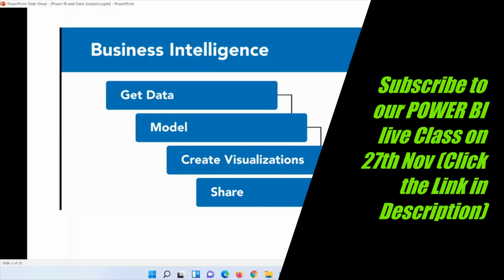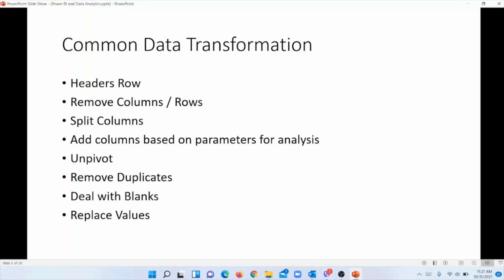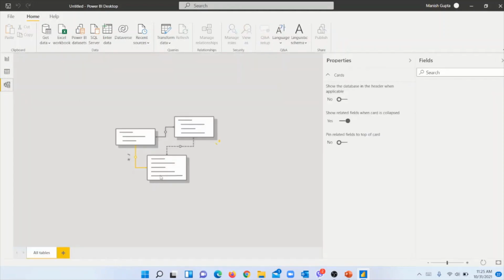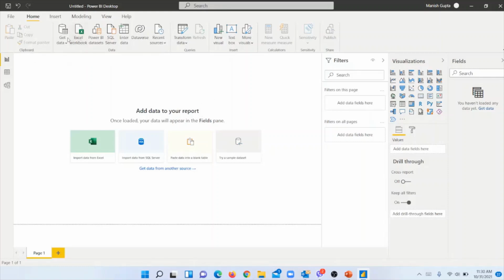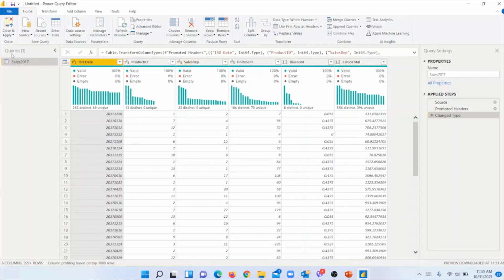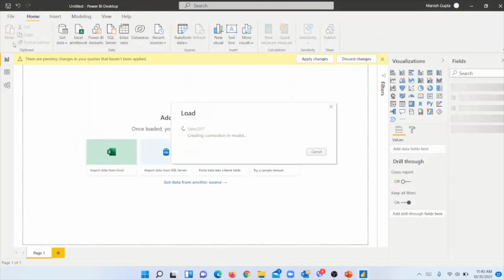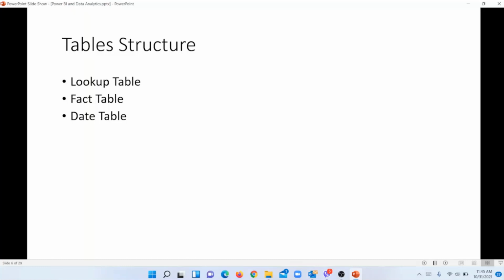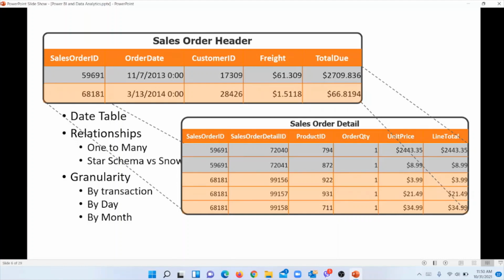Power BI - Learn Everything about data analysis & visualization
PowerBI is one the most powerful tool for data analysis and visualization.

However, getting started with Power BI can be daunting, and knowing which visualization is better to represent the data can take practice and follows certain principles.

we will teach you

Importing and modeling data with Power Query
Manipulating data with calculated functions called measures
Learning Data visualization principals
Creating Visualisations in Power BI with formatting.

Venue
This will be a virtual event  hosted on Zoom / Google Meet

Starts at
27th November 2021 11 AM IST
Ends at
27th November 2021 1 PM IST

Organiser information
Manish Gupta, CFO and Finance Expert. Manish has over 15 years of experience in finance and data visualization. He will explain the concepts in easy to understand language free from technical Jargons.